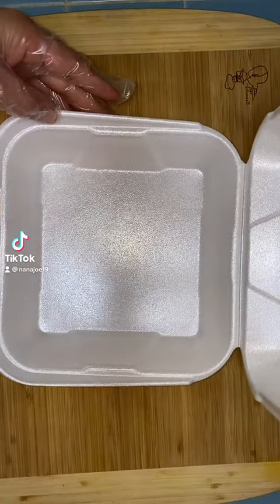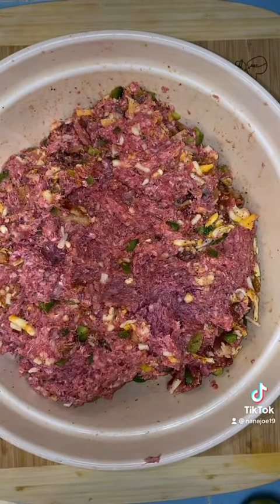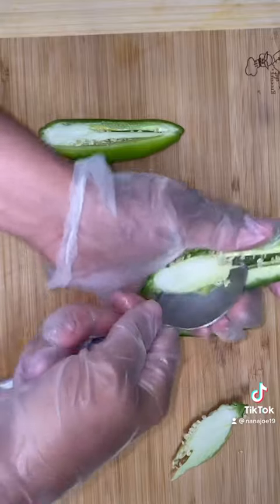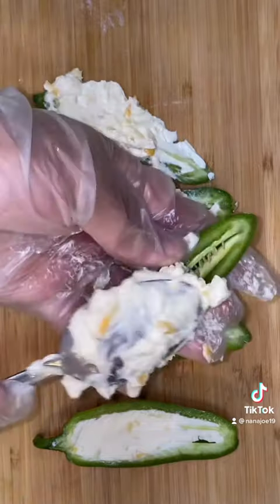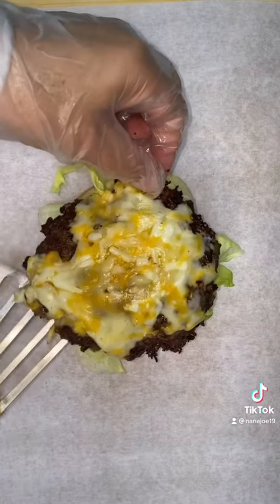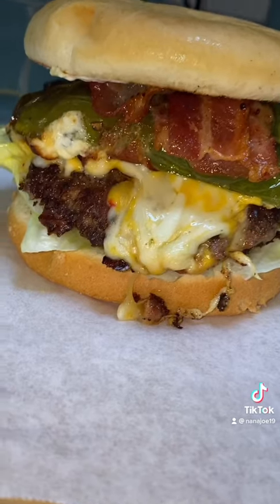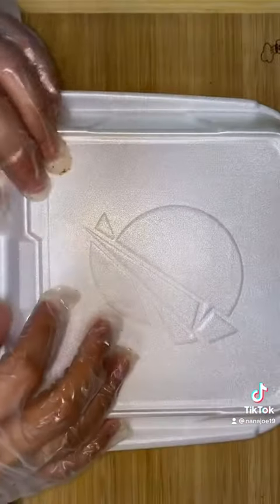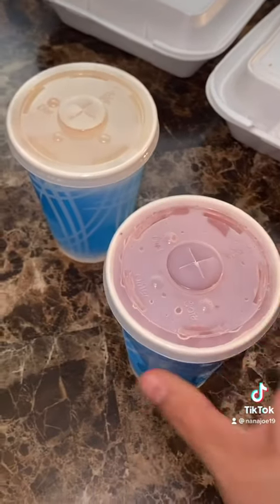Jalapeño Popper Cheese Burgers